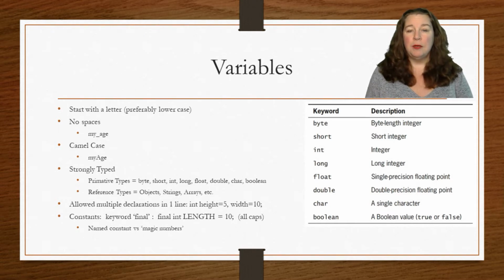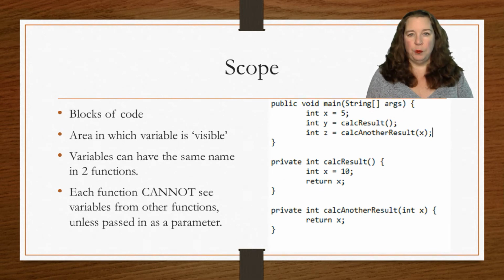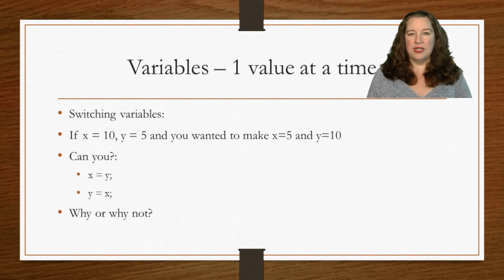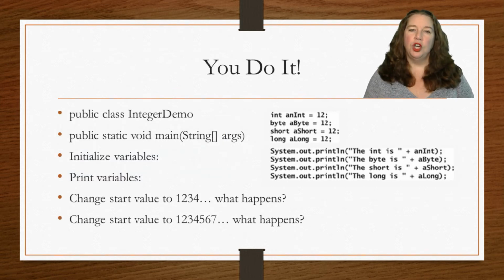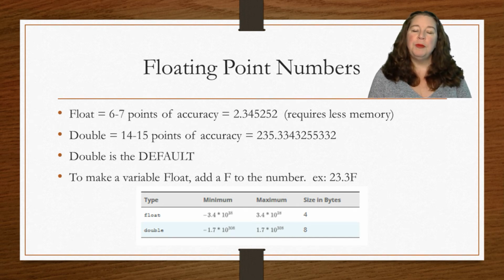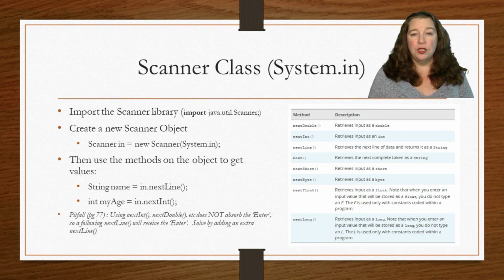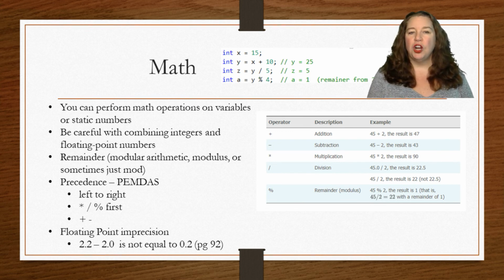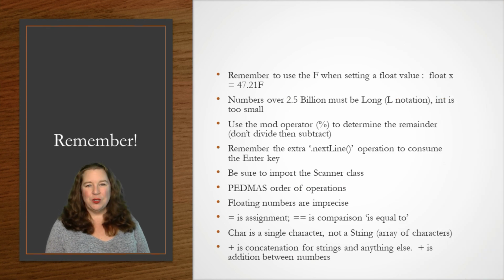CSCI 111 - Java Programming - Chapter 2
Introduction to data types, primitive and reference types, integers, floats, doubles, etc.  How to use string concatenation and mathematical operators.  Boolean expressions and basic debugging.